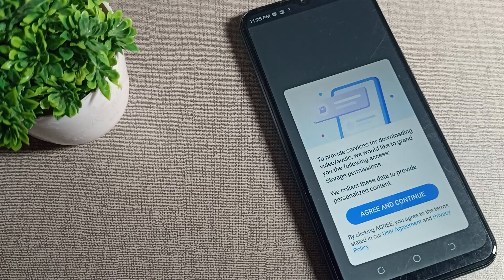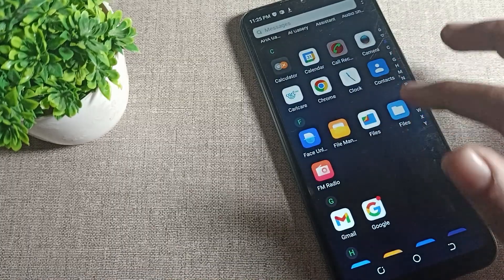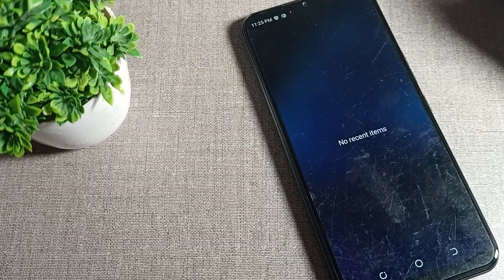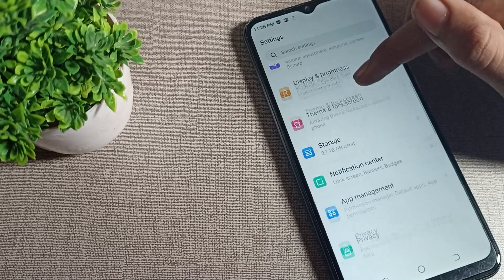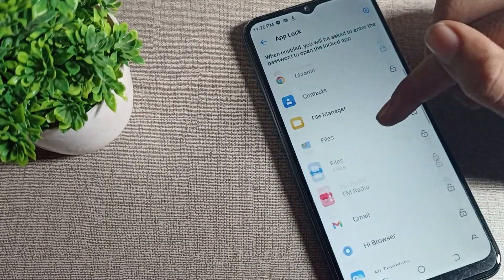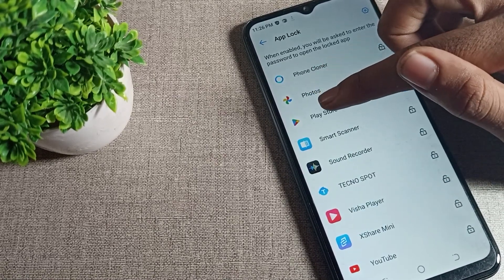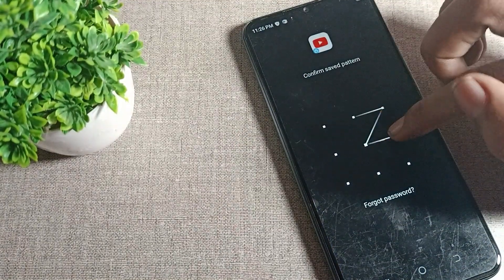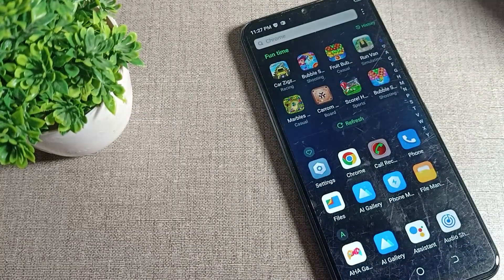How to Lock App's in Tecno Spark 8c phone, Applock setting